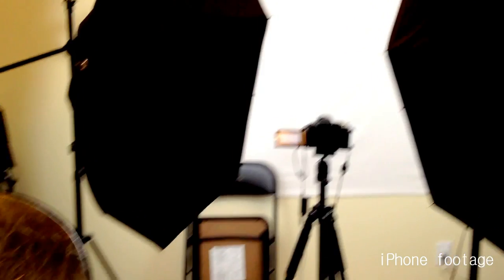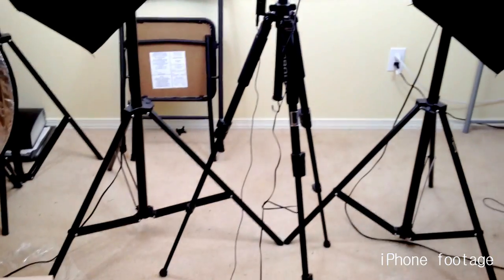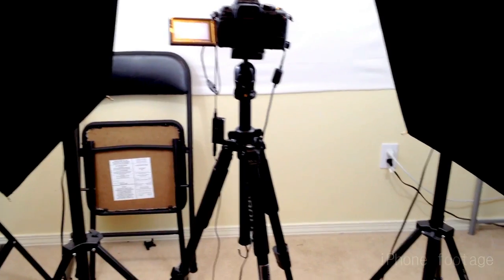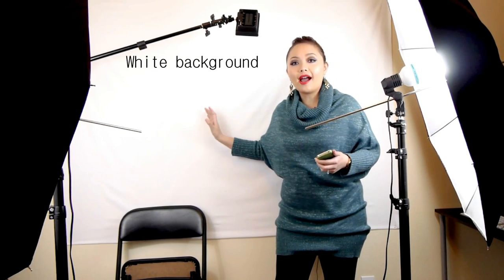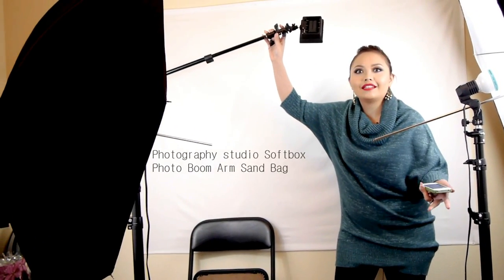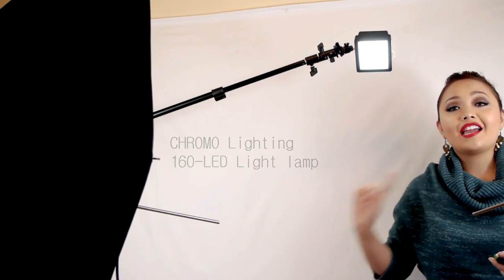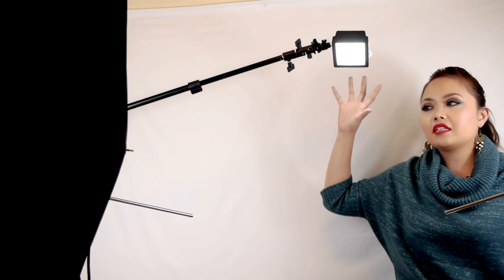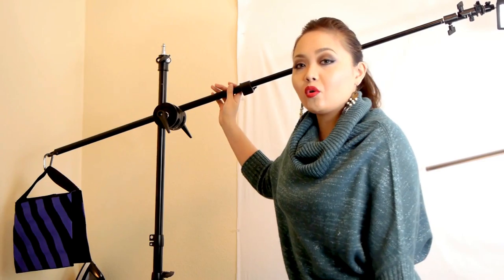How To Film HD Videos - maricarljanah